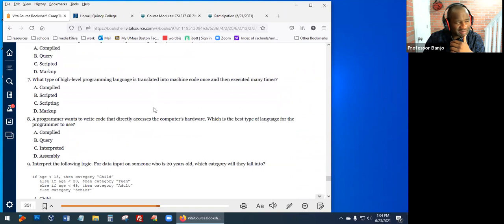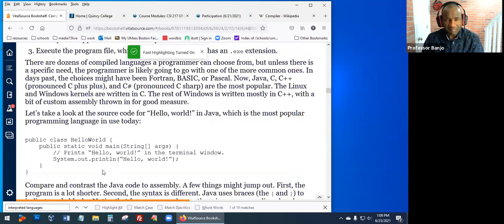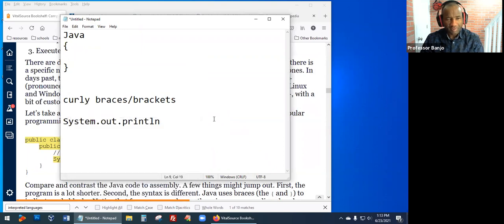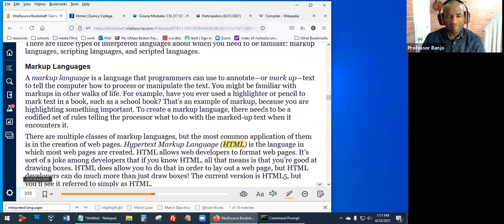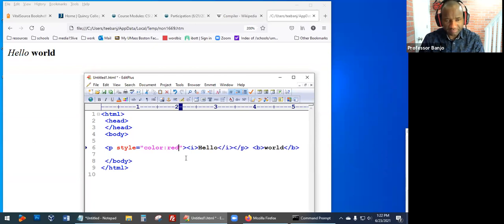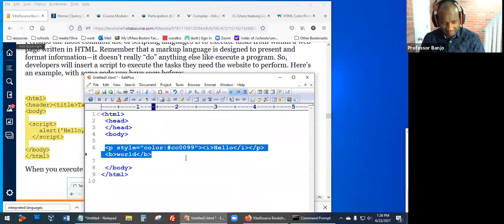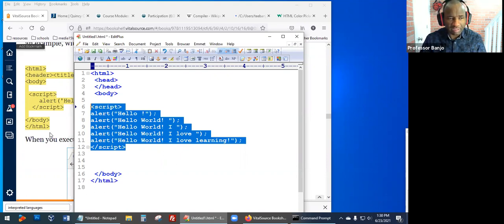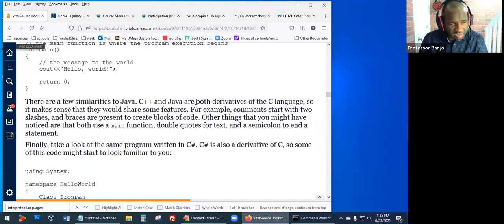Software Development Lecture 6:2 - Professor Banjo T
In this chapter, students learn about software development concepts including notational systems and compiled languages. Also, students learn about programming concepts and techniques including data types such as char, strings and integers.